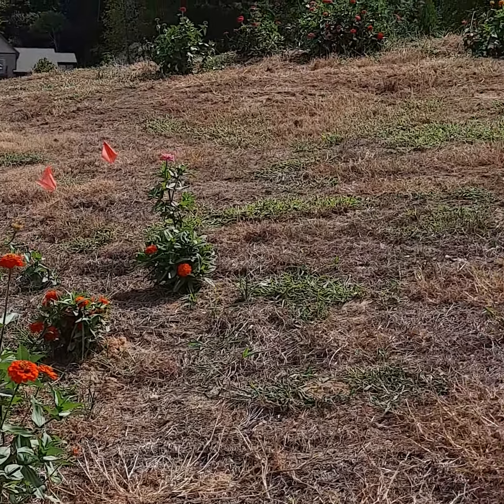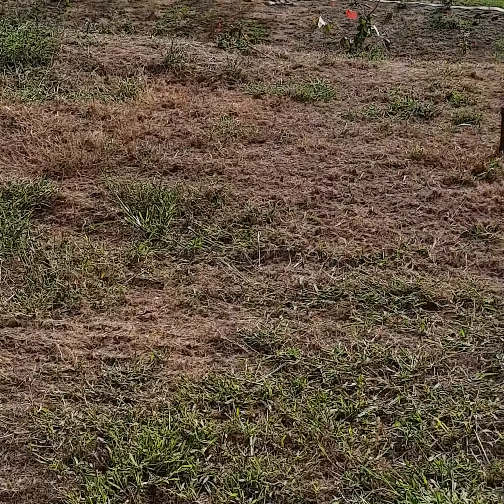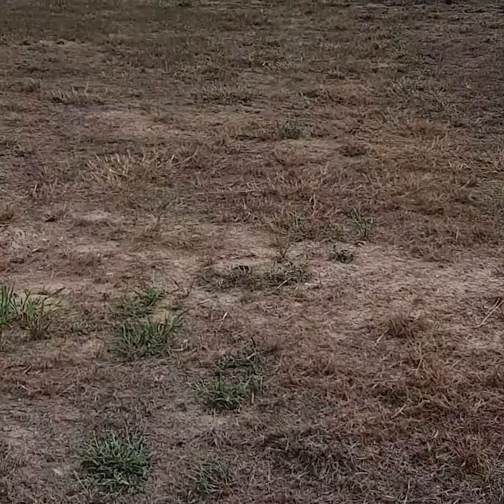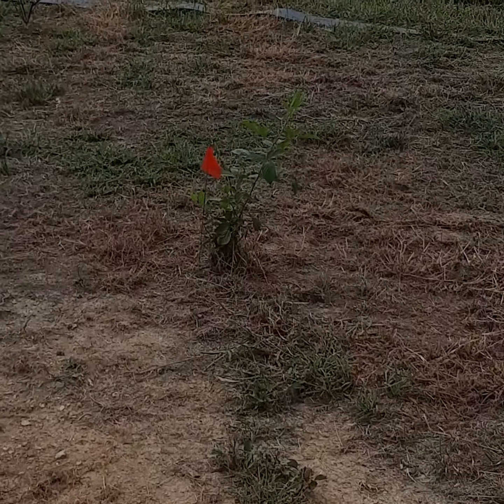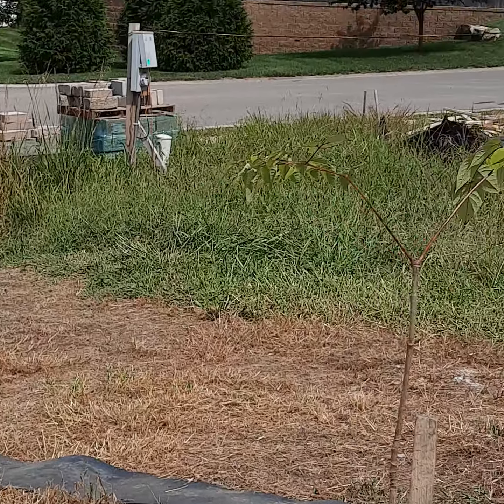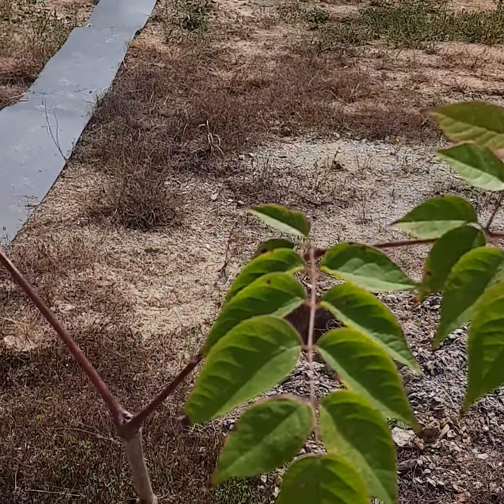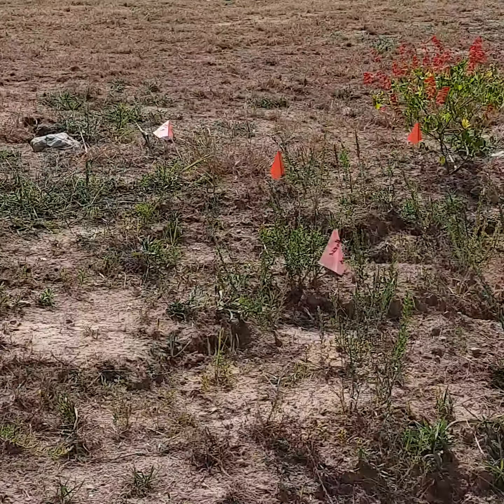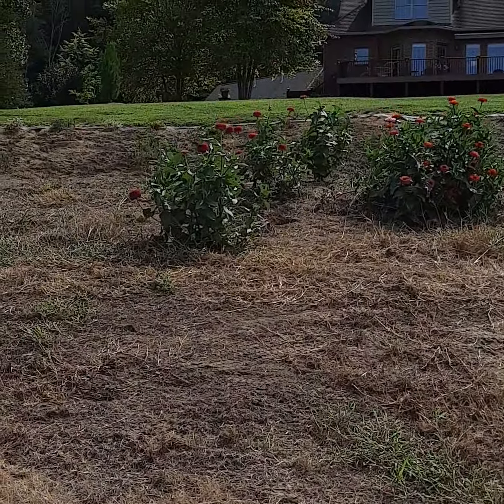planting biodiversity is beautiful and invites more beauty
follow up to earlier video of a barren plot being developed into a biodiversity Hotspot in suburbia